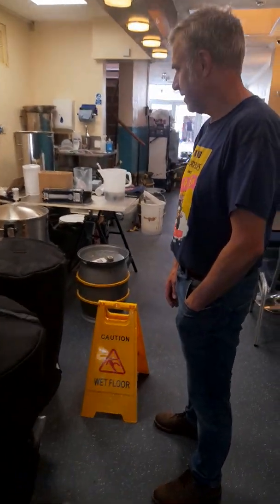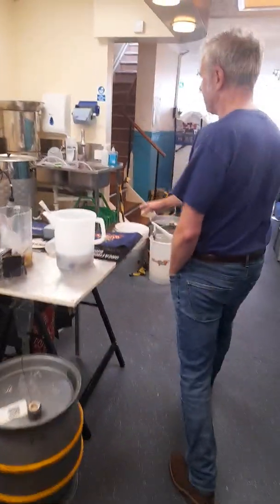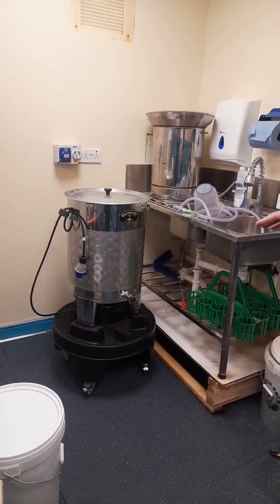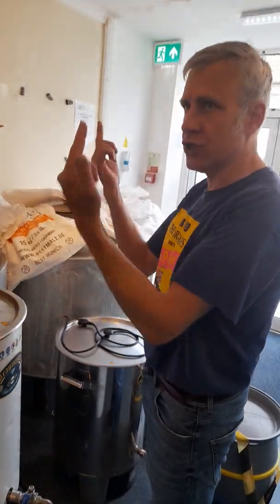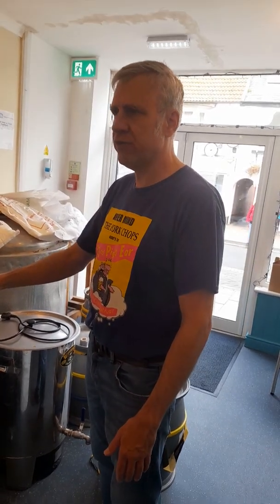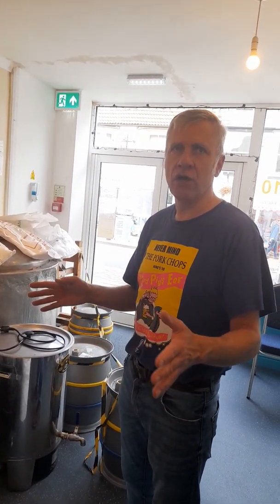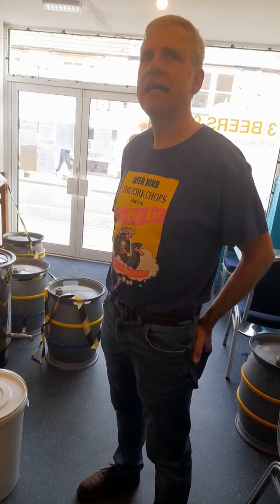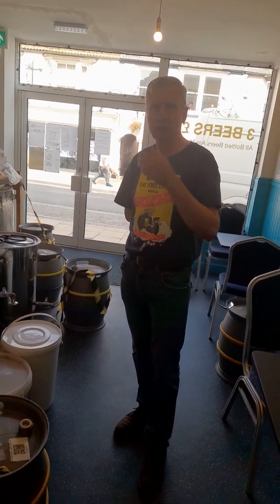Interview with Bridbrewer and Taproom founder.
Bridbrewer and Taproom, Bridlington